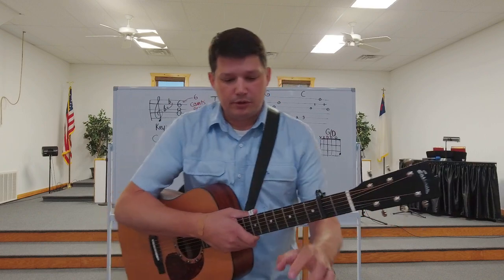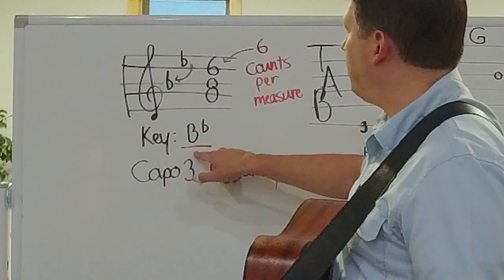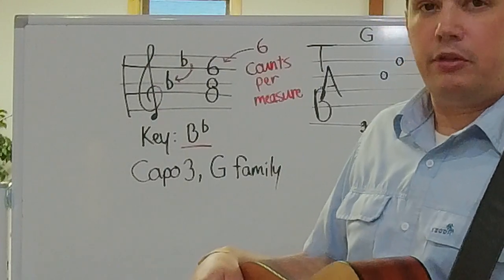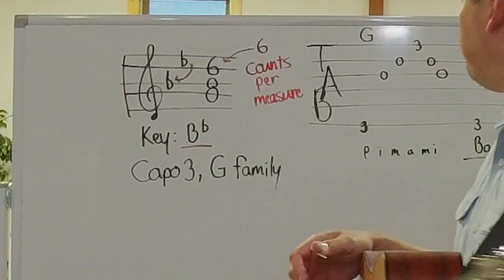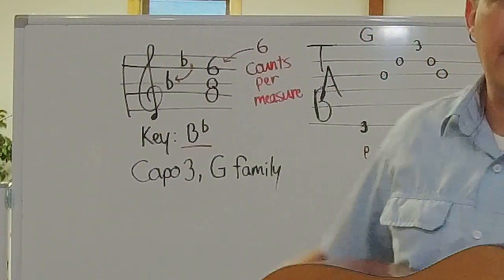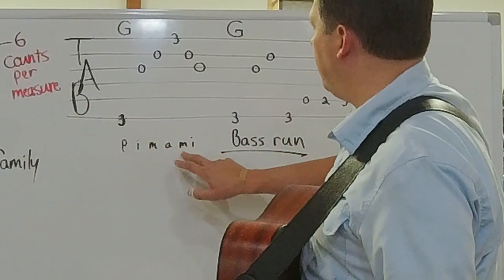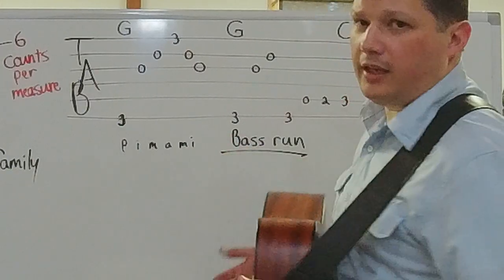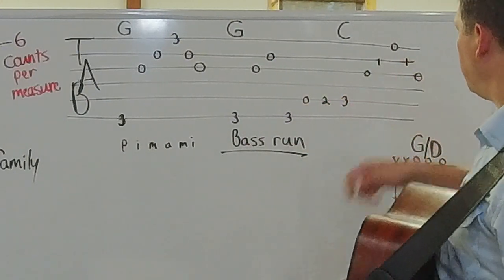I Gave My Life For Thee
Lead congregational singing with your guitar or play along with the church pianist.